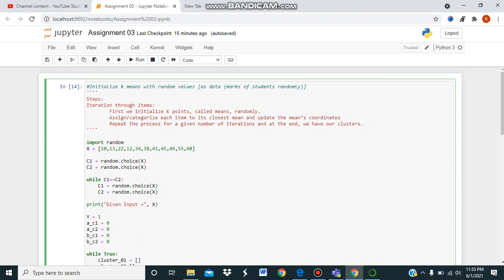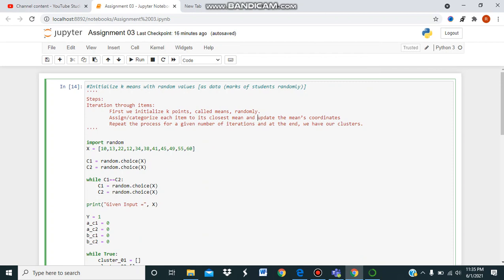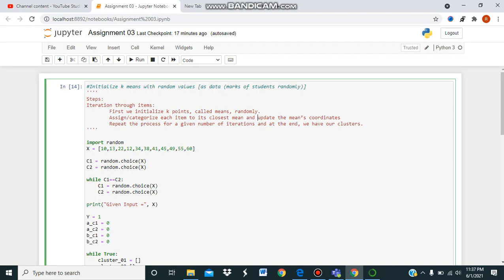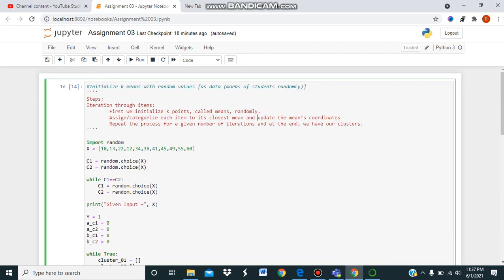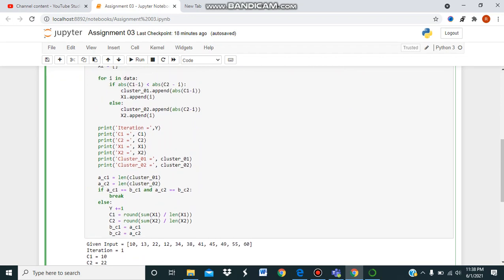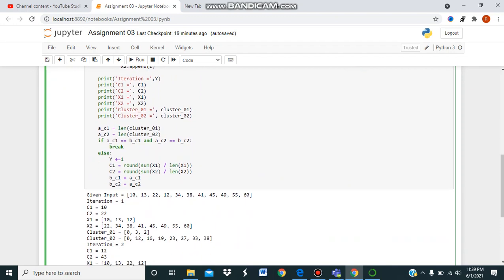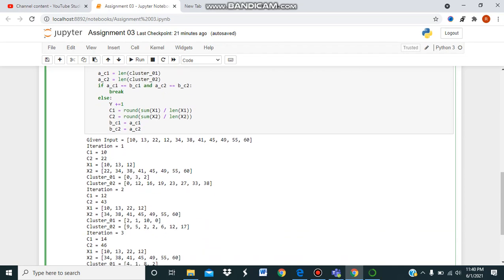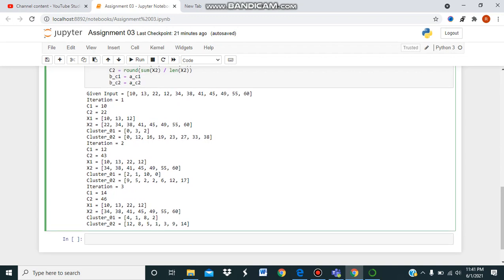K-Means Algorithm | How does it Works?